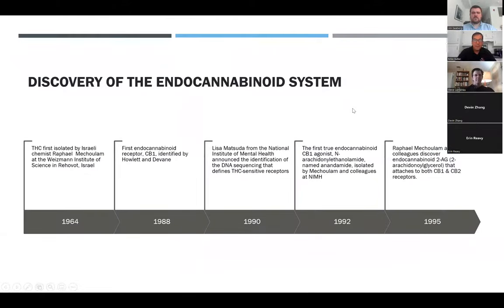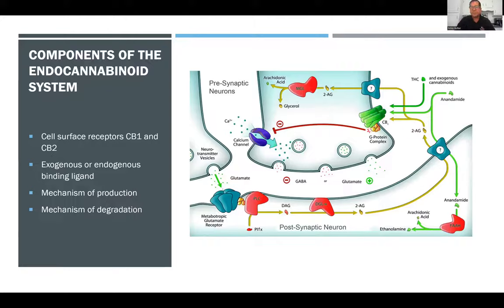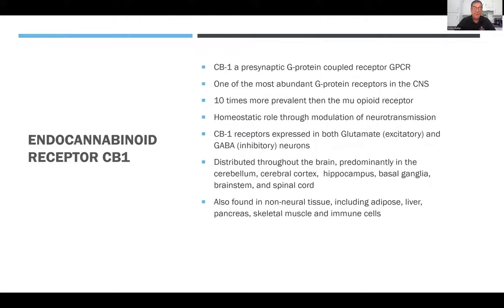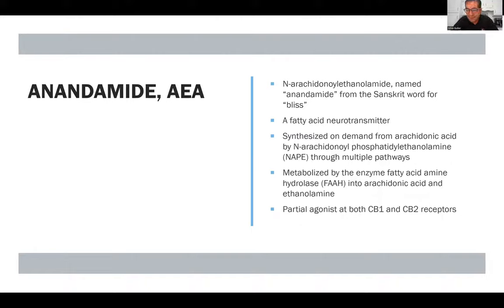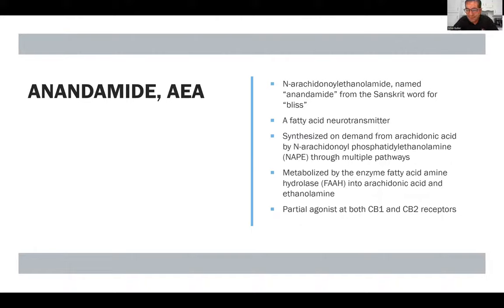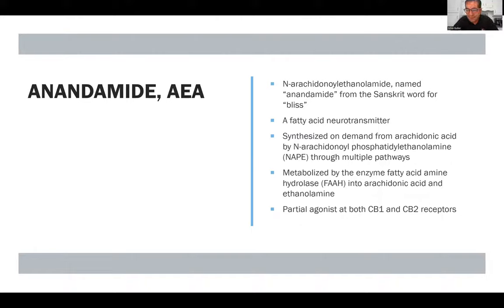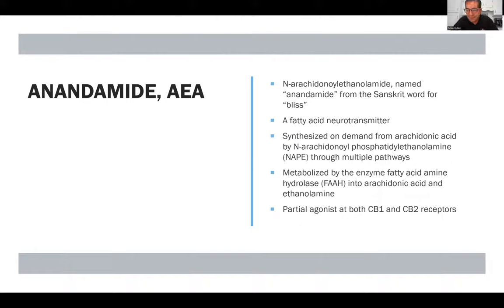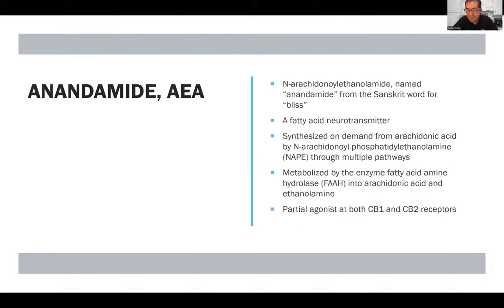The Endocannabinoid System and Cannabis Pharmacology with Dr. Mike Butler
Sponsored by the Medical Cannabis Research Center at Drexel University (drexel.edu/cannabis-research), this event featured Dr. Michael Butler, a medical cannabis pharmacist and professor of pharmacology who has opened six medical cannabis dispensaries as part of the Pennsylvania Medical Marijuana Program (PAMMJ).

Butler spoke about the pharmacology of cannabis, including the basics of the human endocannabinoid system, medical applications of cannabis, and drug interactions.